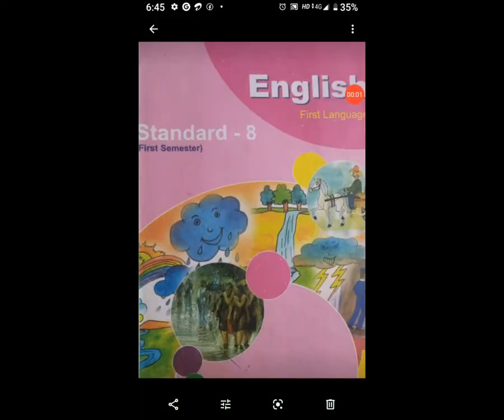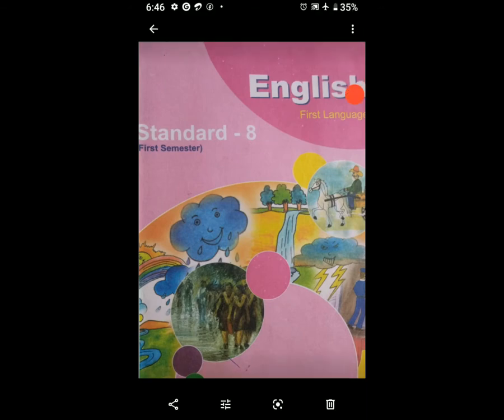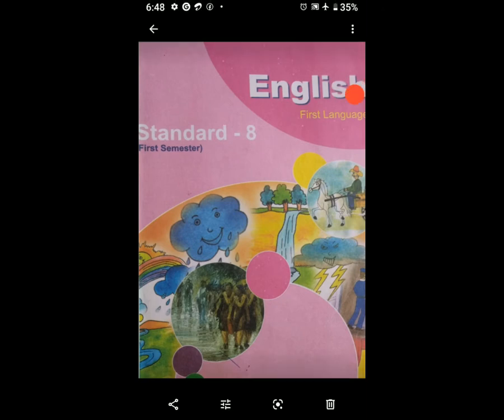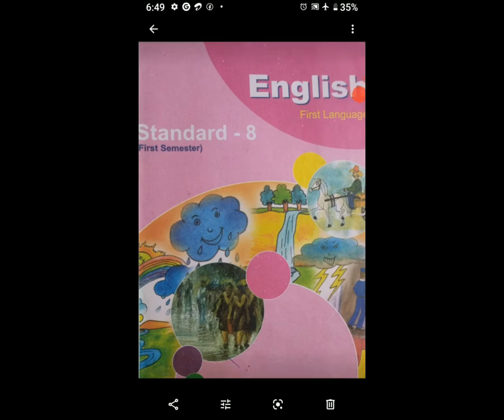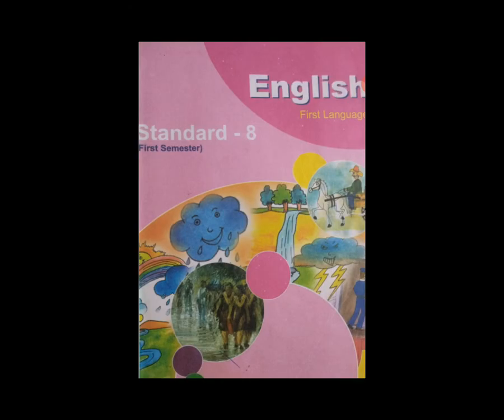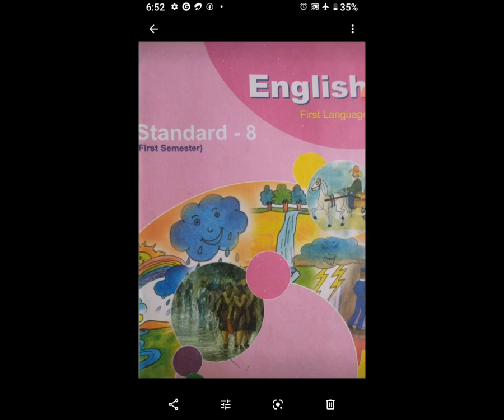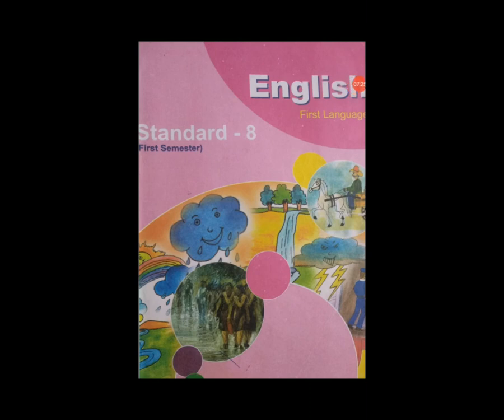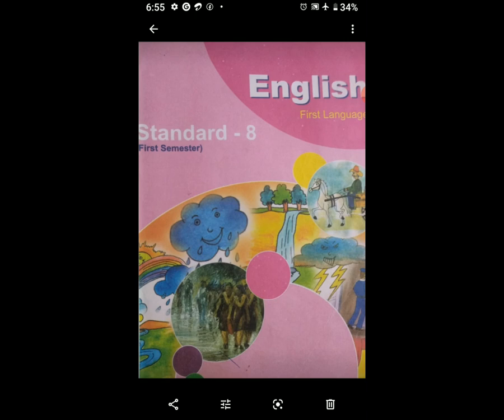STD 8,EM,SUB ENGLISH UNIT 5 TIGER'S CLAW P 4 BY HETAL C JETHI